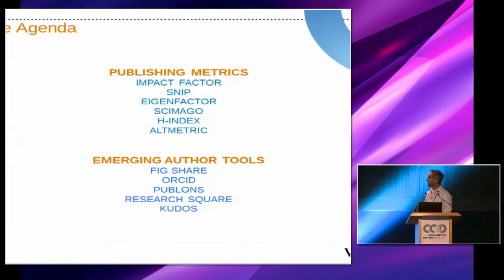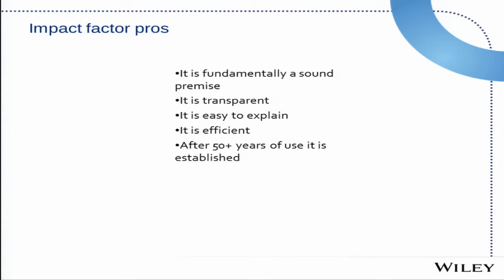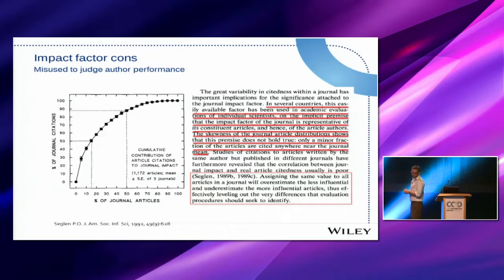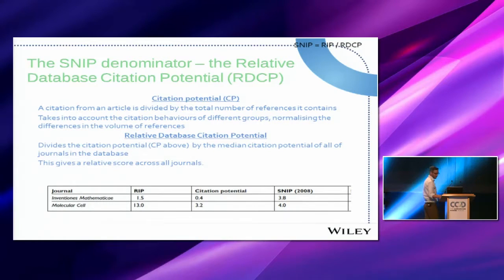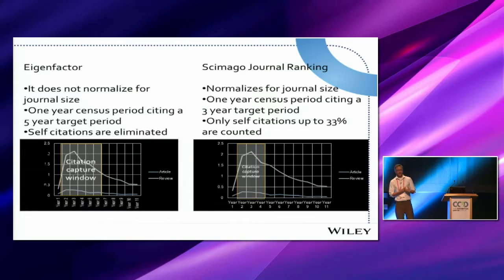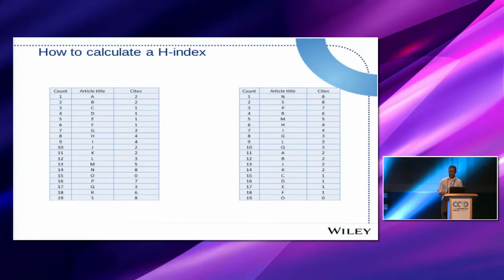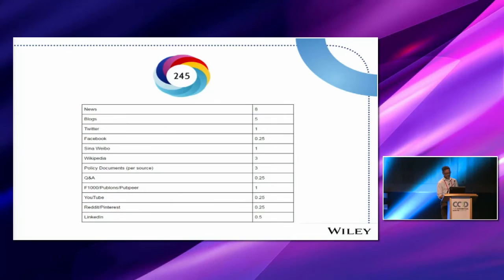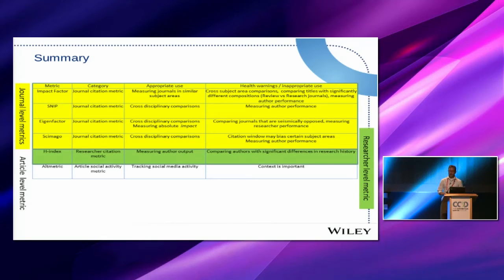Publishing metrics- Paul Trevorrow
"Post publication metrics and taking advantage of emerging author services"
Paul Trevorrow, Altmetric ambassador and Executive Journals Editor at Wiley